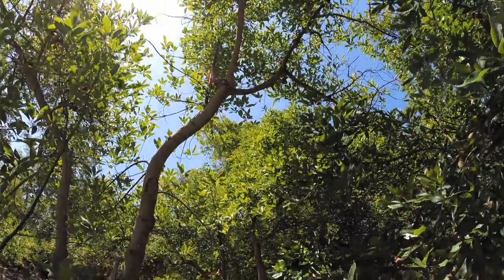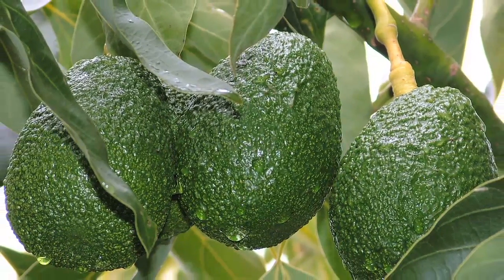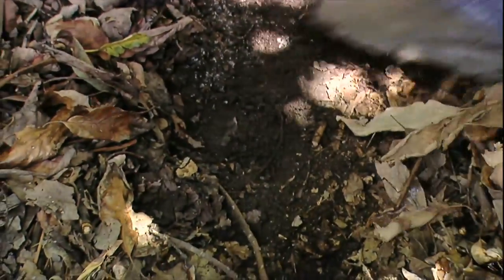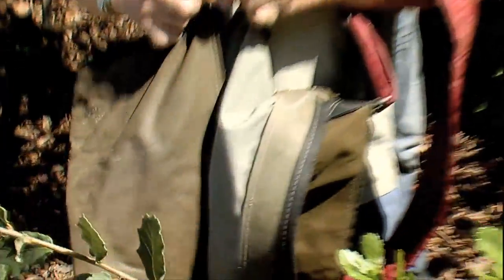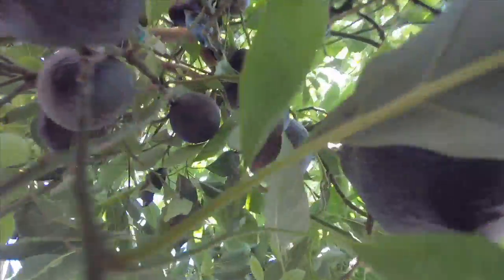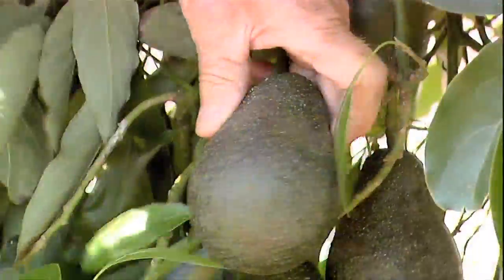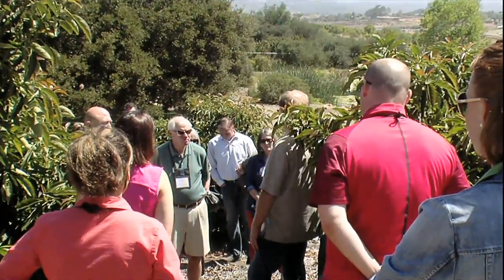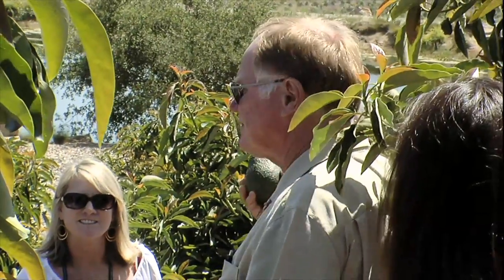ICCA - Avocado Farming in California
ICCA, International Corporate Chefs Association visited an Avocado farm in San Diego.  They saw first hand how Avocados grow and learned about the picking process.